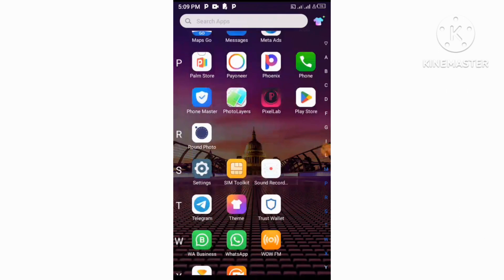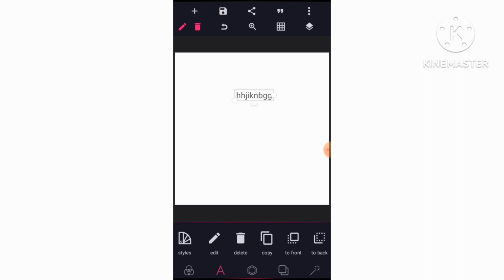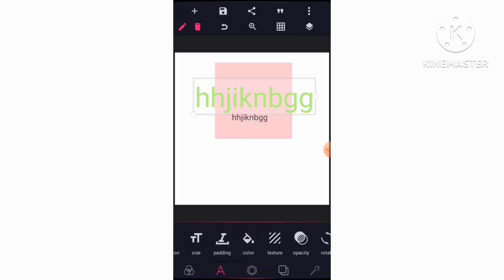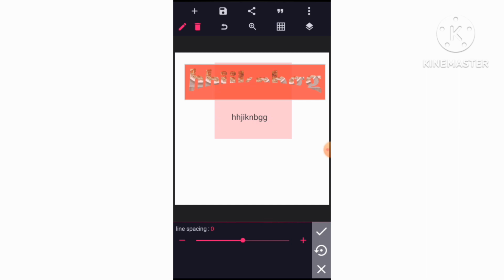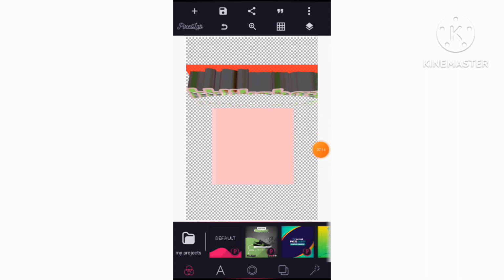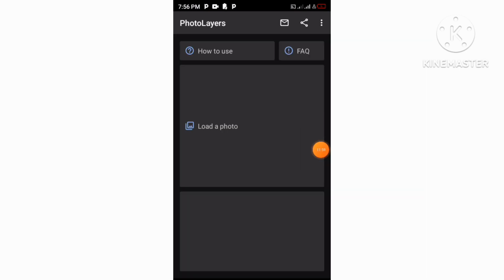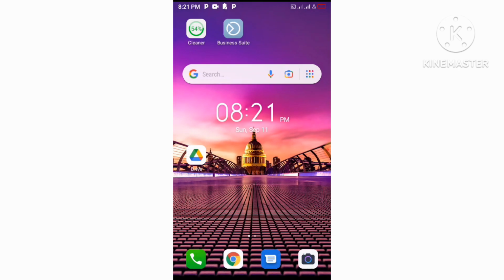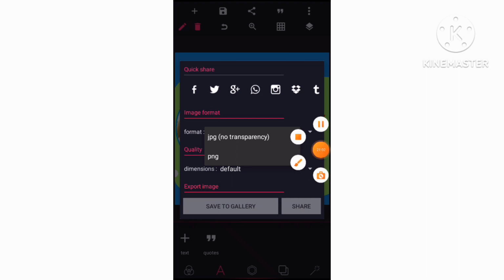Pixellab Full TUTORIAL: Essential Basics For Beginners!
In this video, you`re going to learn the fundamental guide on how to become a professional graphic designer with just your smartphone.
This also includes the necessary apps, and how to make use of them.

APPS USED.

ANDROID USERS//
Pixellab:

IPHONE USERS//
Pixellab alternative: